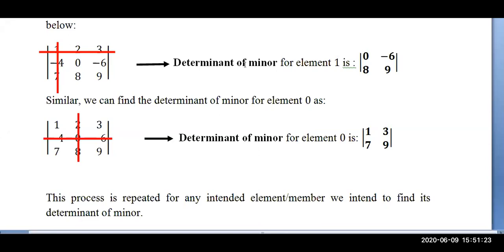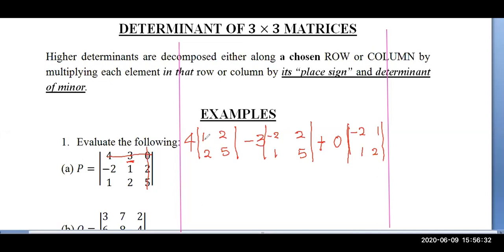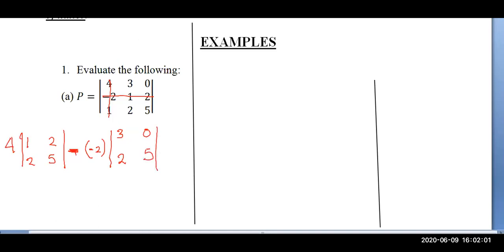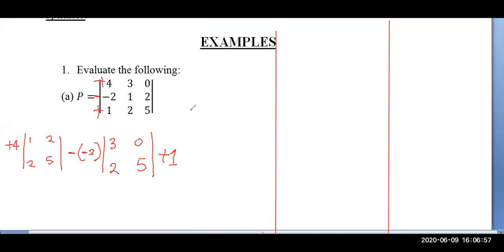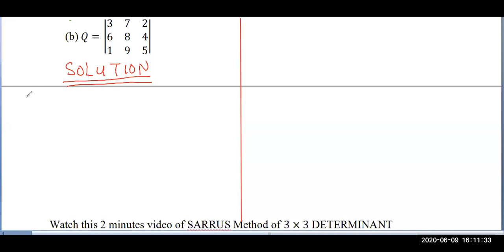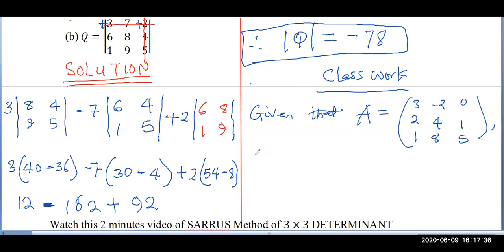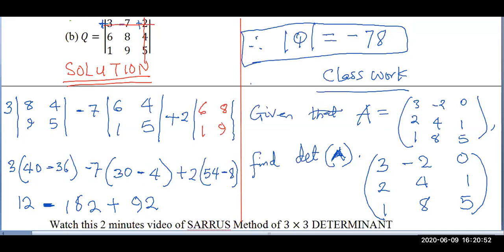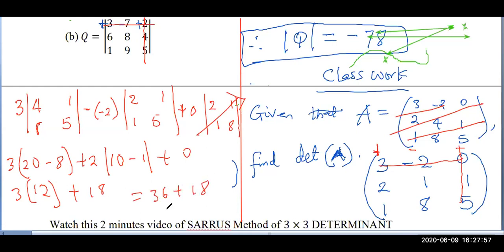MATRICES EPISODE 4 (LIVE SESSION)